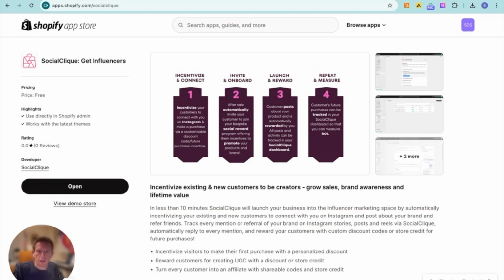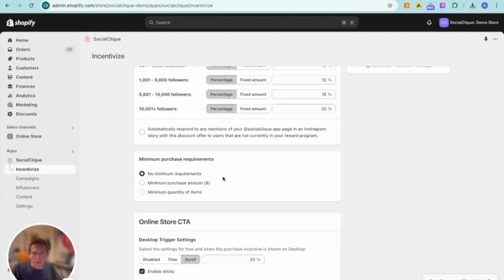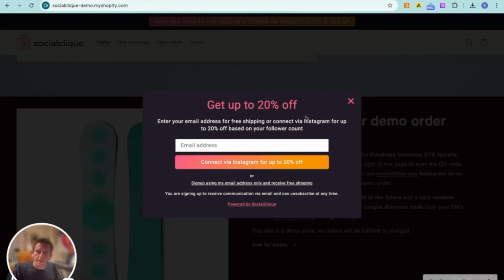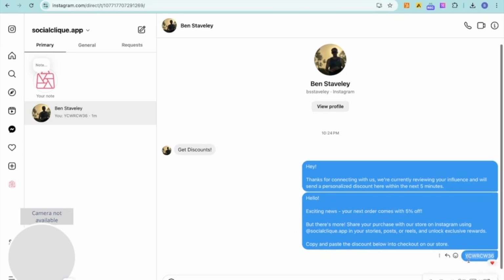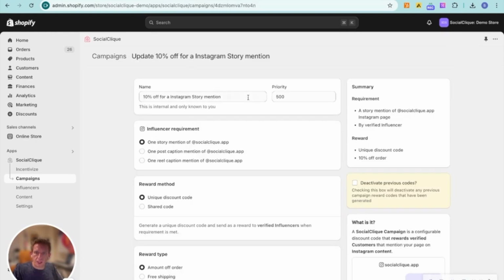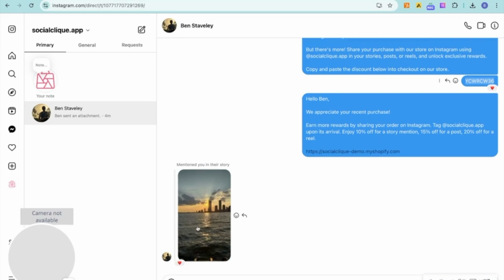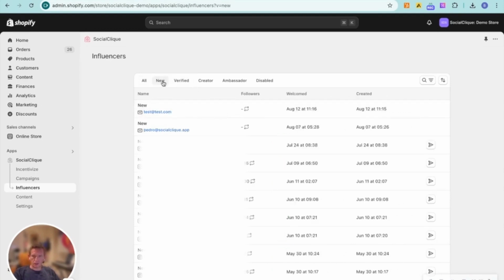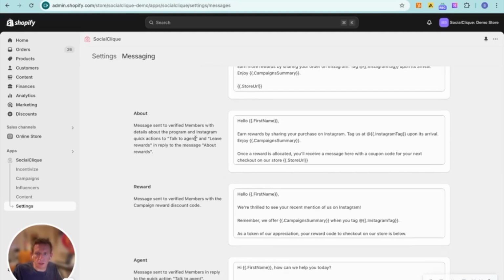SocialClique Overview - Start Influencer Marketing For Free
Incentivize existing & new customers to be creators - grow sales, brand awareness and lifetime value

In less than 10 minutes SocialClique will launch your business into the Influencer marketing space by automatically incentivizing your existing and new customers to connect with you on Instagram and post about your brand and refer friends. Track every mention or referral of your brand on Instagram stories, posts and reels via SocialClique, automatically reply to every mention, and reward your customers with custom discount codes or store credit for future purchases!

- Incentivize visitors to make their first purchase with a personalized discount
- Reward customers for creating UGC with a discount or store credit